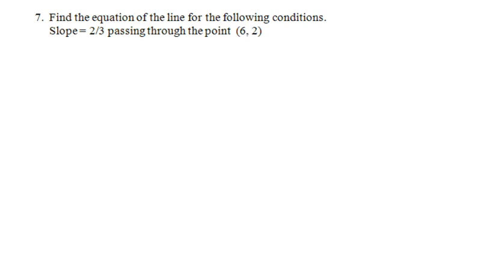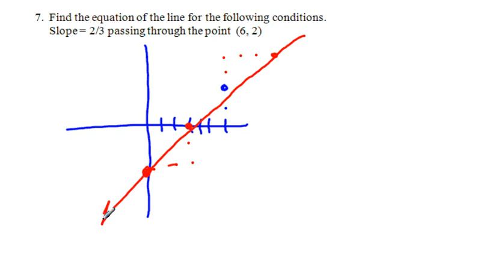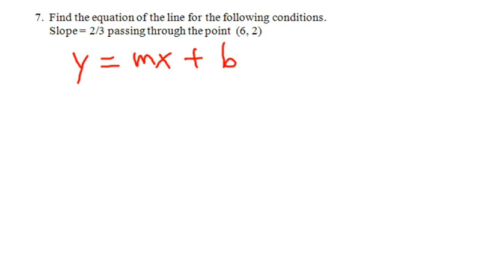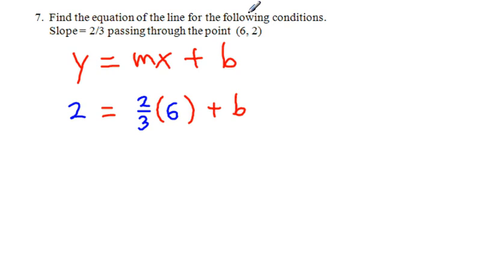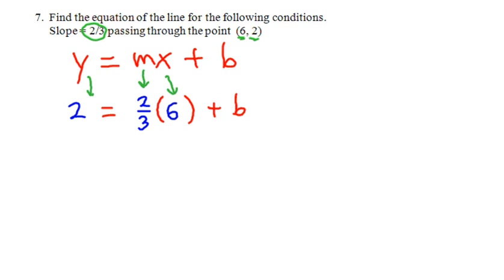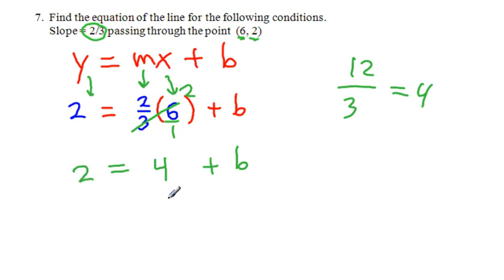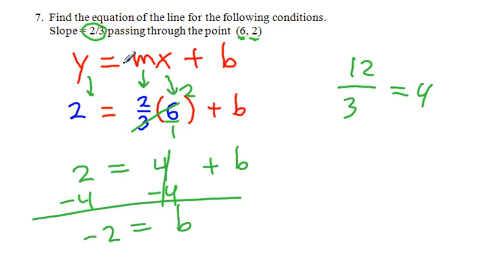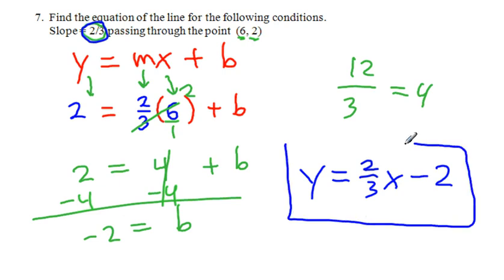Ch 8 Practice Test Problem 7 - Find the equation of a line with given slope and a point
How to find an equation of a line from slope and one point.